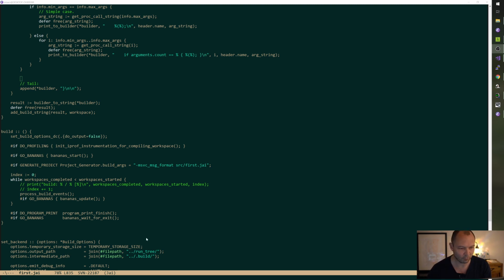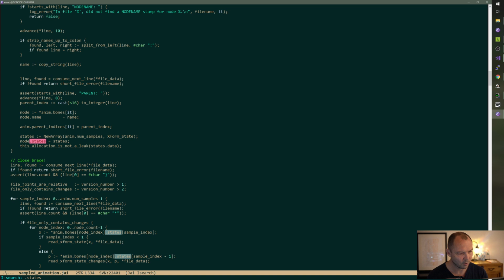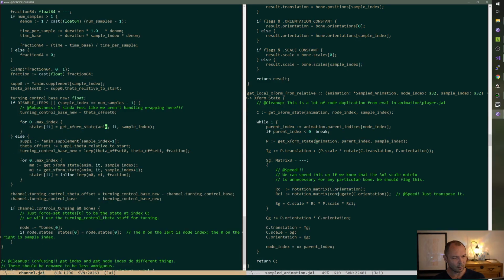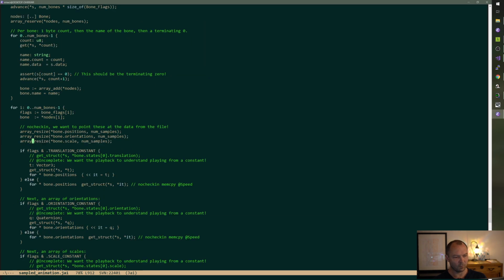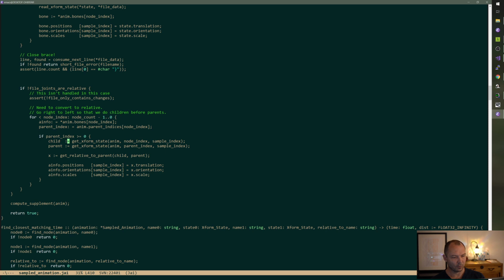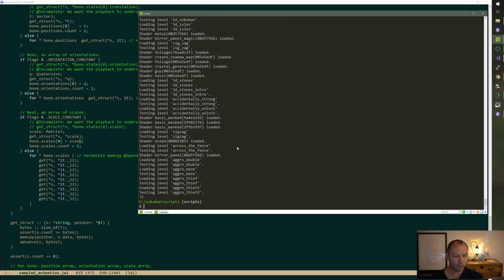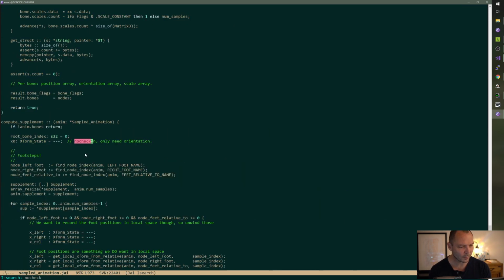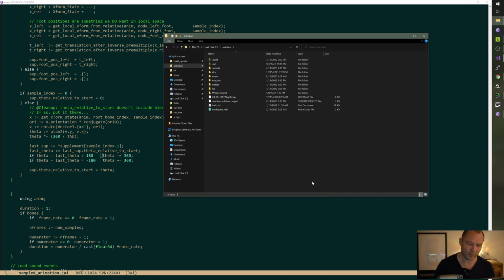Animation File Format